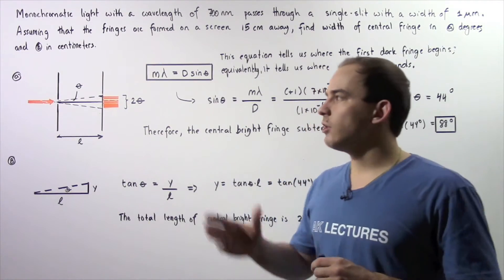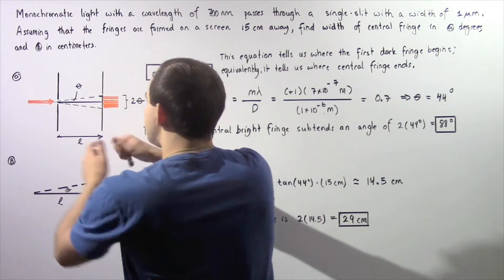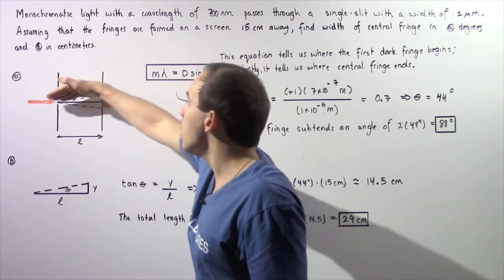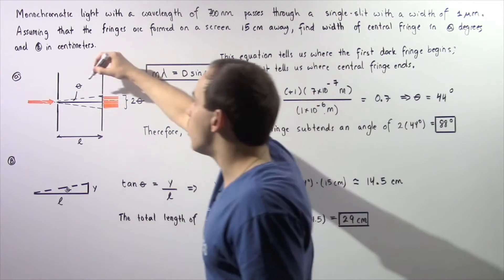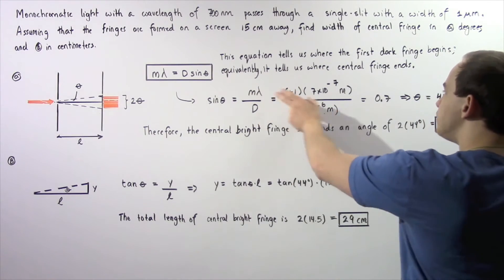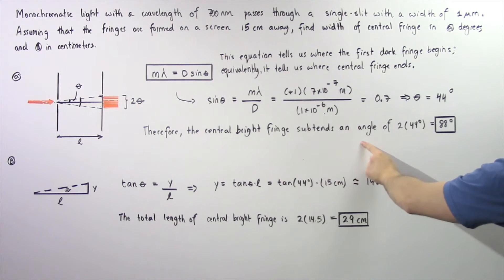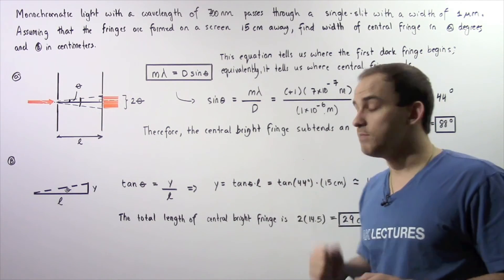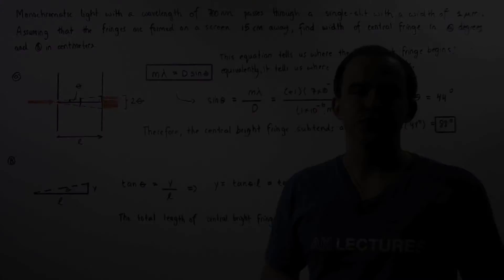Single Slit Diffraction Example